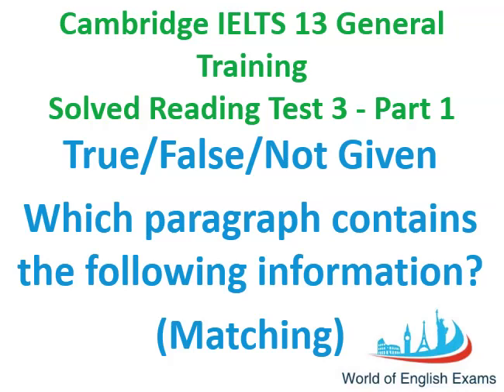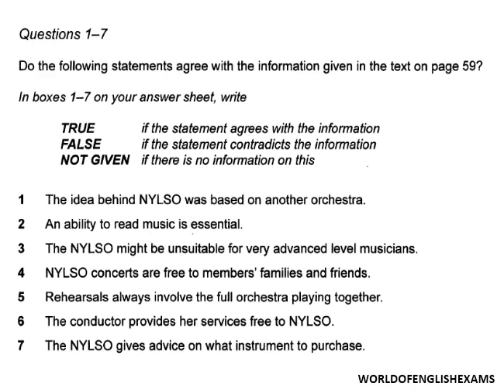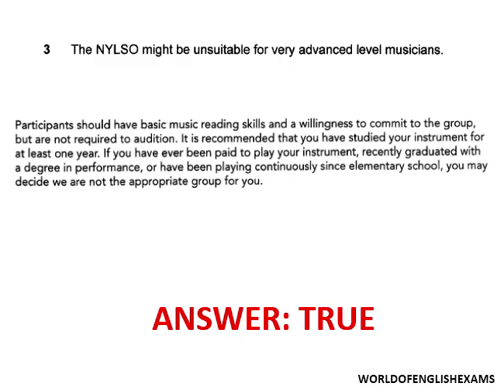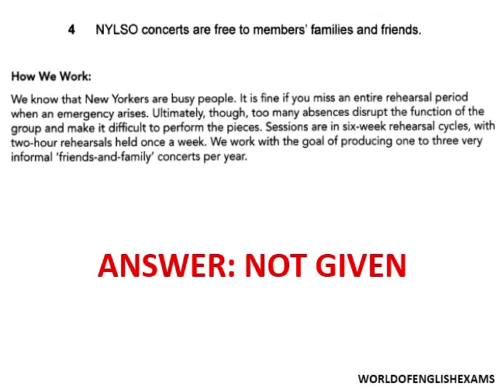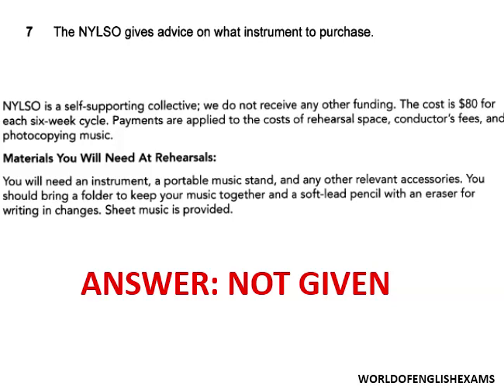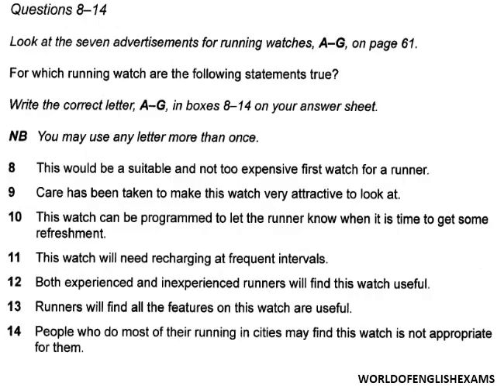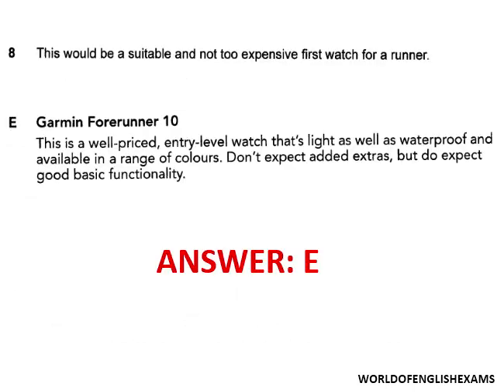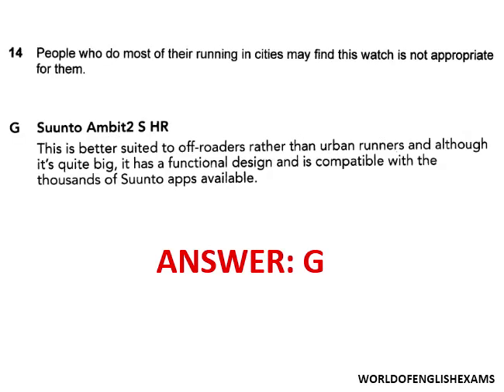Cambridge13 IELTS General Reading test 3 part 1 TRUE FALSE NOT GIVEN MATCHING INFORMATION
Watch this video to understand how to answer the first 14 questions of Cambridge IELTS 13 General Training Test 3.

Question types covered:
1. True/False/Not Given
2. Matching information to the paragraph